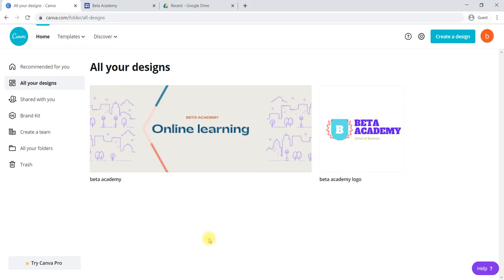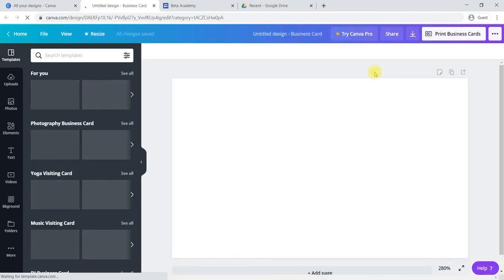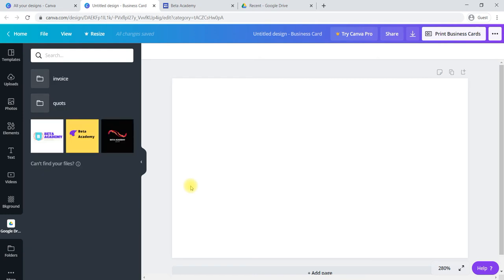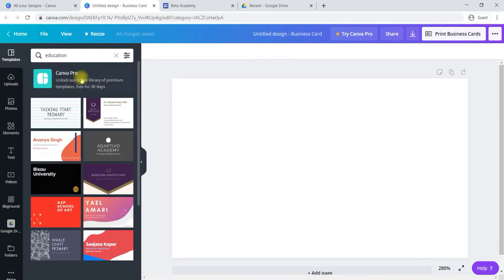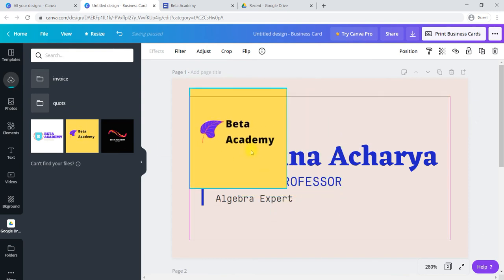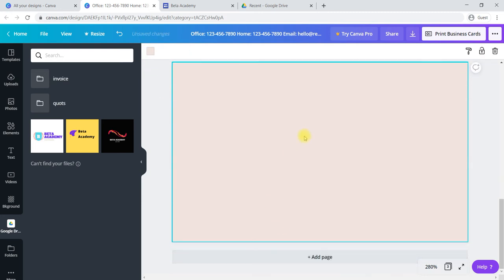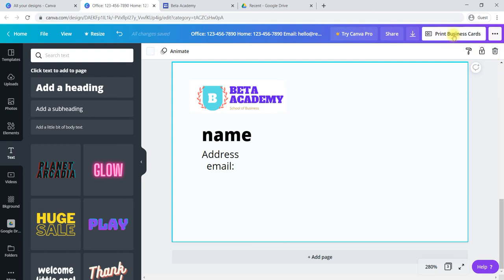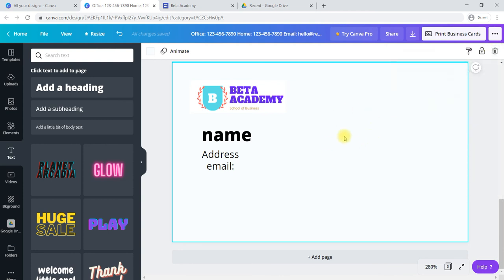Canva for Digital Marketing - 4 - Visiting Card